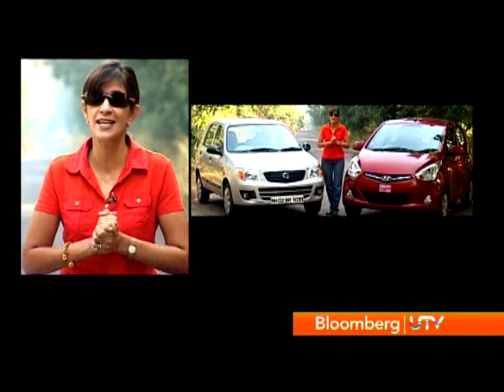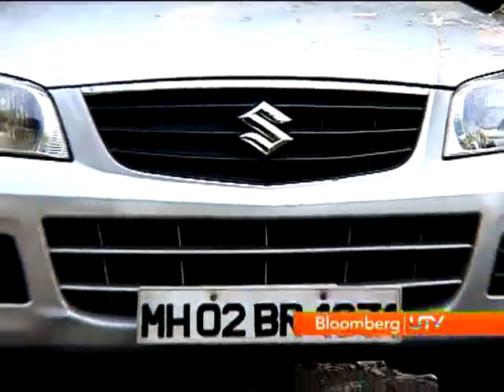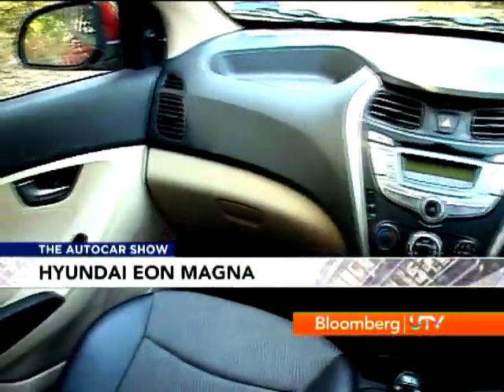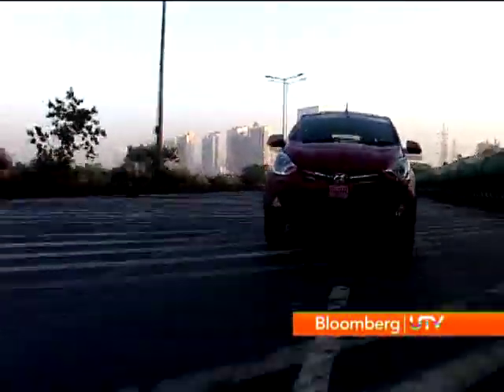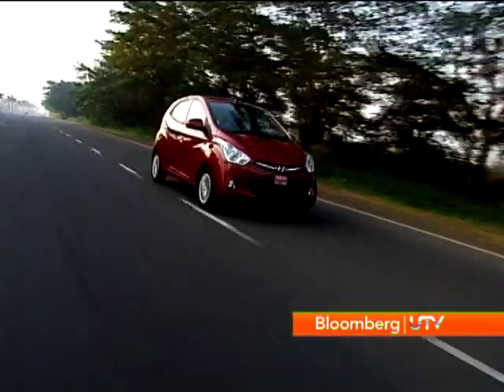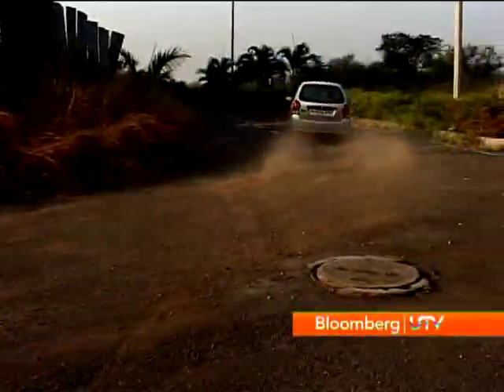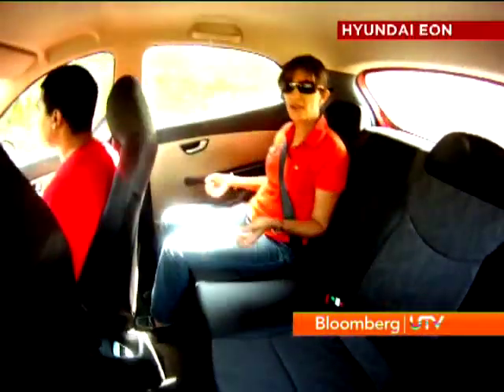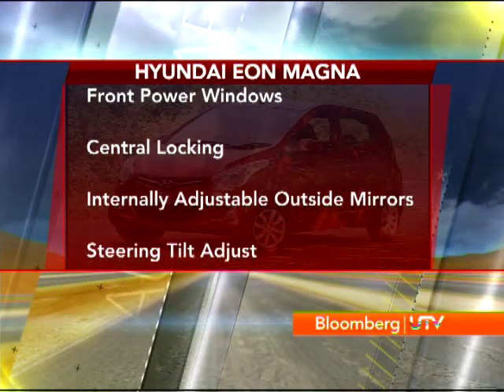Autocar: Alto Vs EON comparison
Comparison between Maruti Suzuki Alto K10 and Hyundai EON Magna